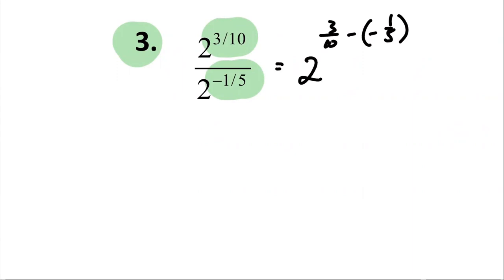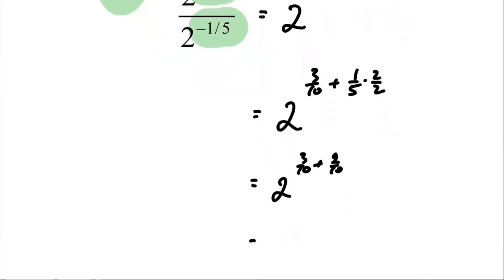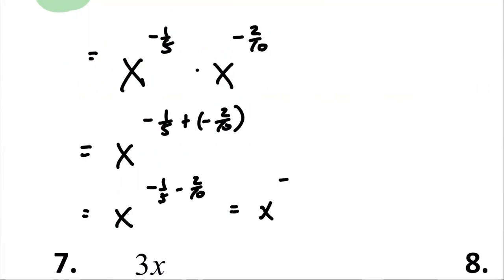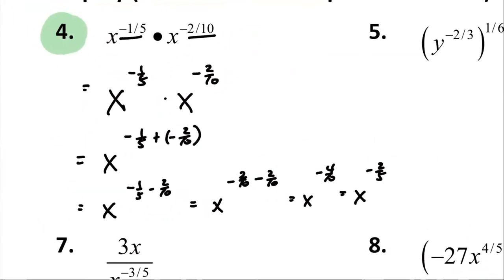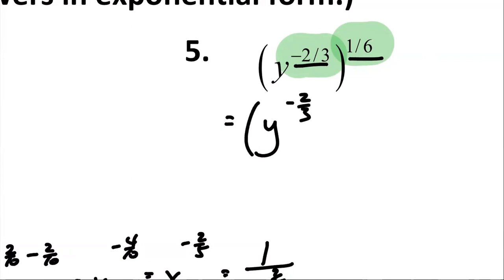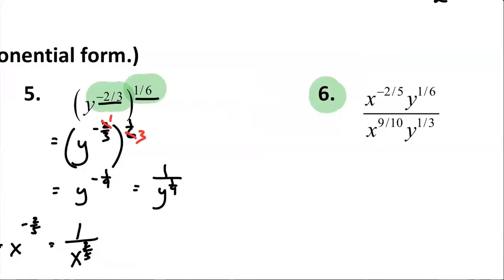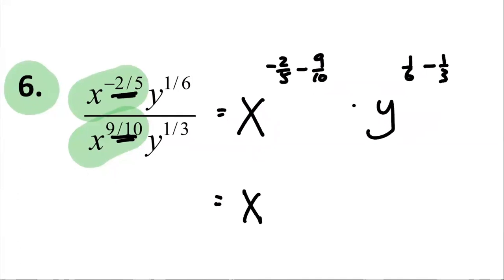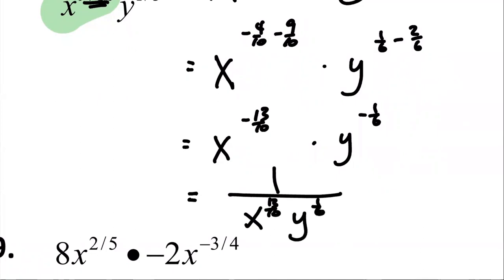[Alg2] Rational Exponent Day 2 - Practice 2